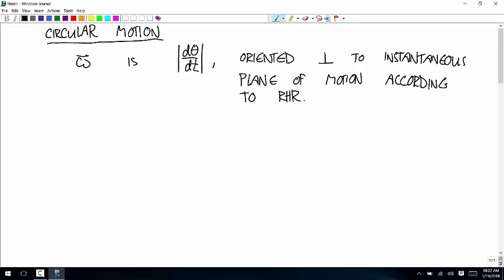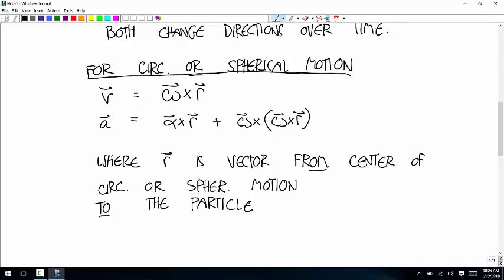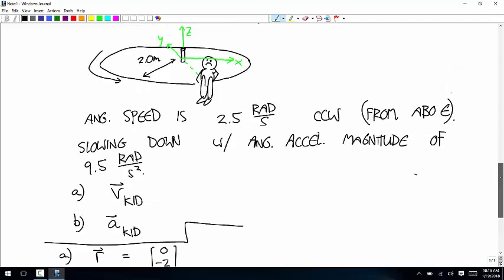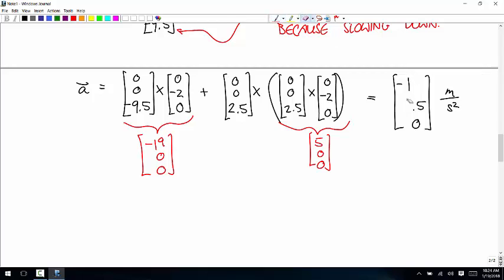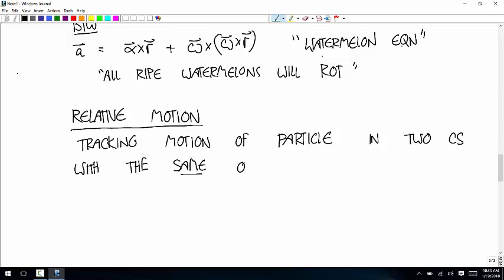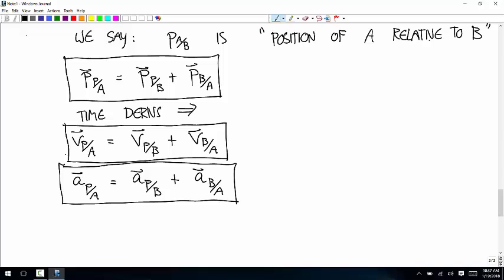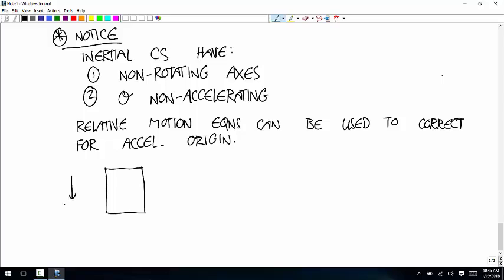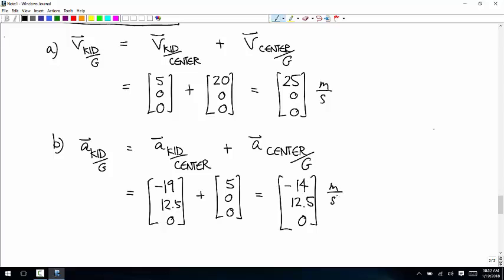Friday, 1/19/2018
Description